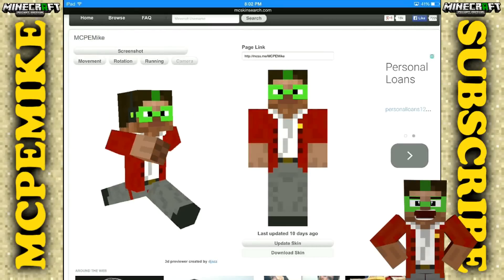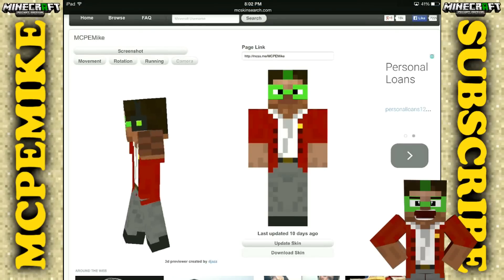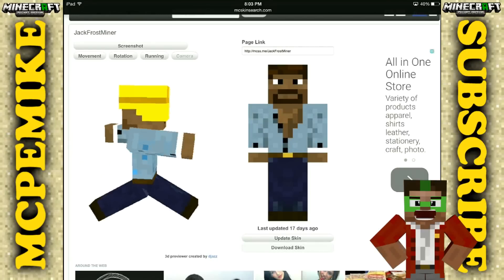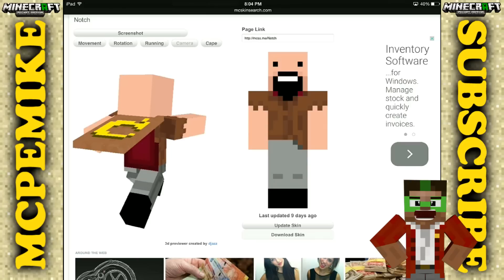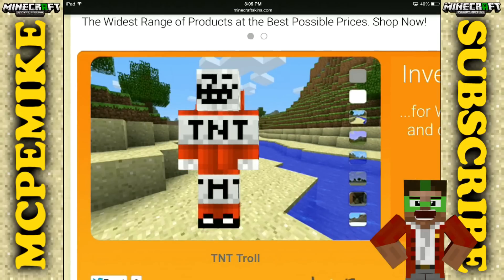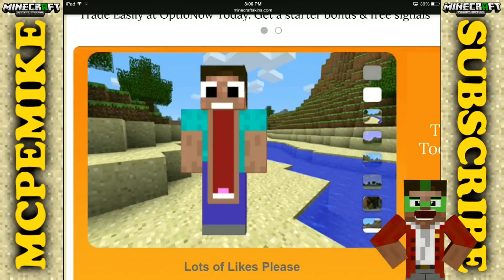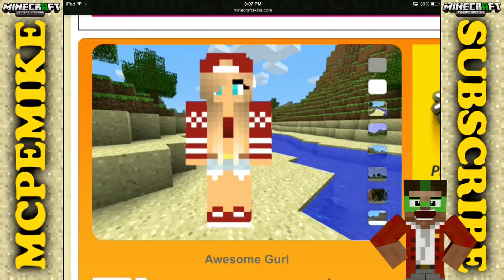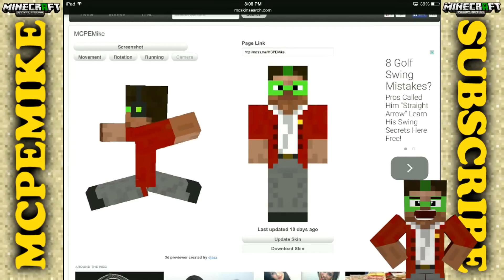✔ Top 10 BEST Minecraft PE Skins (0.11.0+)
Top 10 BEST Minecraft Pocket Edition (MCPE) Skins

Drop a LIKE for all these Sick Skins! ;D